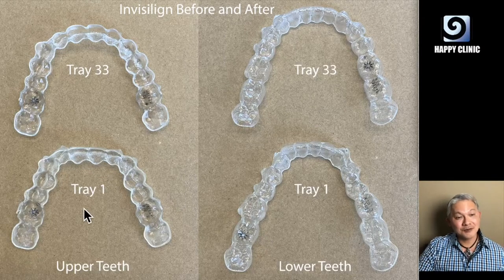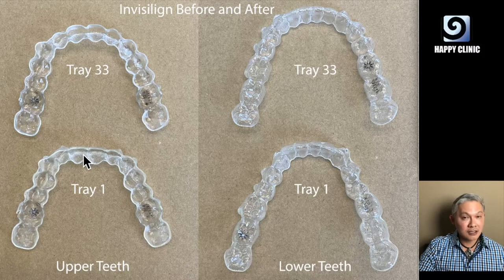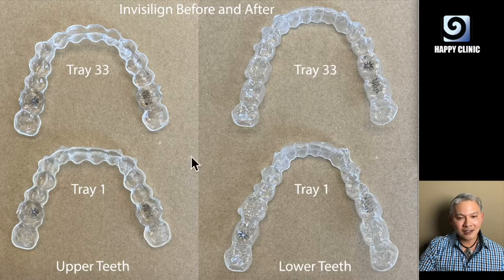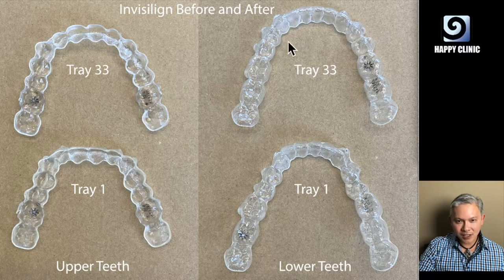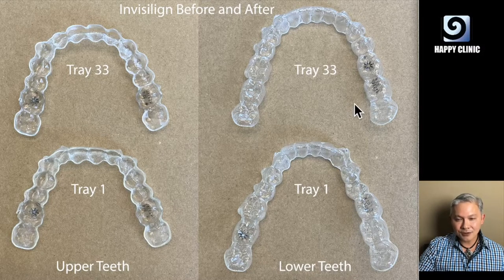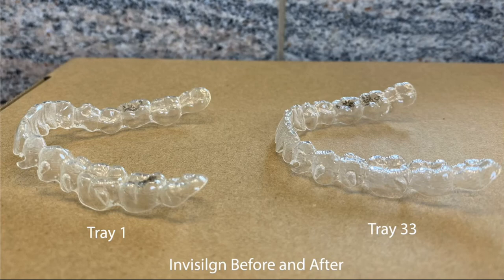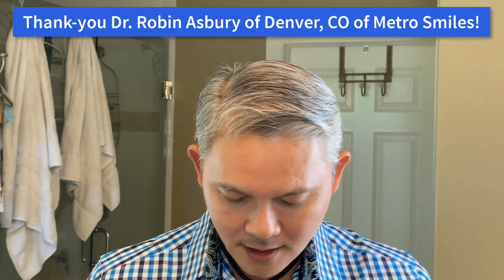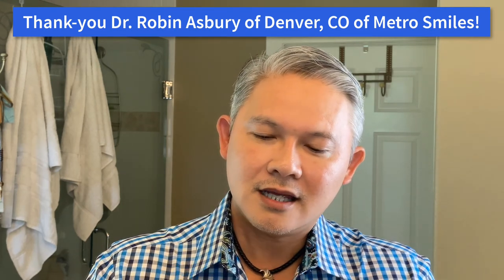My Invisalign Journey - From Severe Underbite to Normal SMILE!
I started Invisalign 9 months and 33 trays ago. Since that time, I've visited my dentist, Dr. Robin Asbury DDS of Metro Smiles in Denver Colorado 3 times to create spaces in my bottom teeth. I am truly amazed at how Invisalign has changed my smile from a class 3 underbite malocclusion to a normal smile without surgery or braces. Would wholeheartedly do it all over again!!!